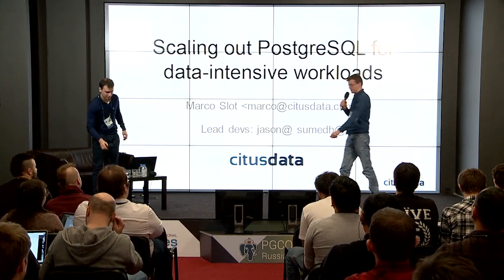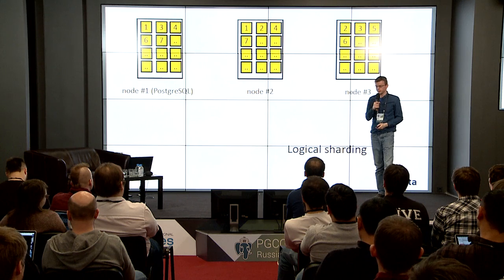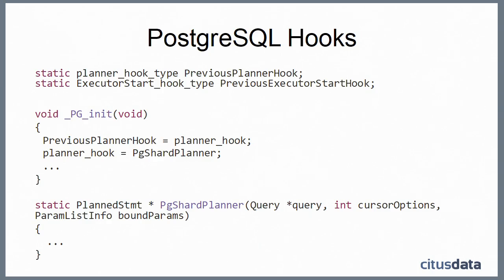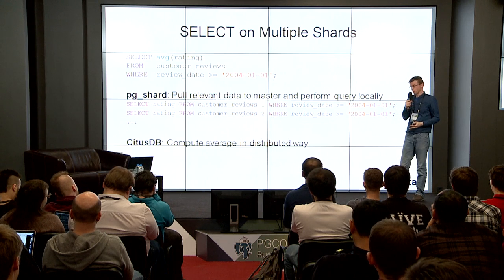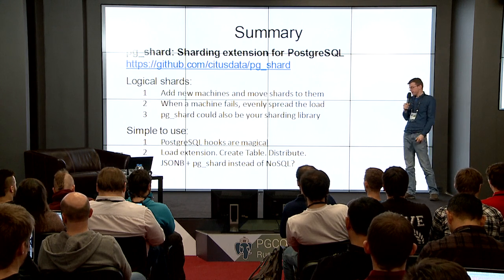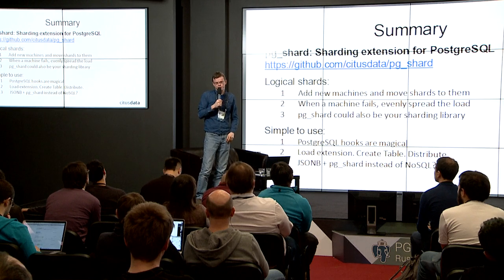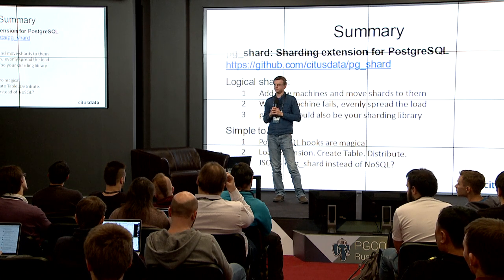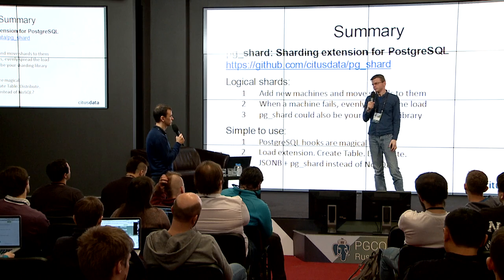Marco Slot Presents at PGConf Russia 2015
Marco Slot presents "Scaling out PostgreSQL for data-intensive workloads" at the PGConf Russia conference on February 6, 2015.